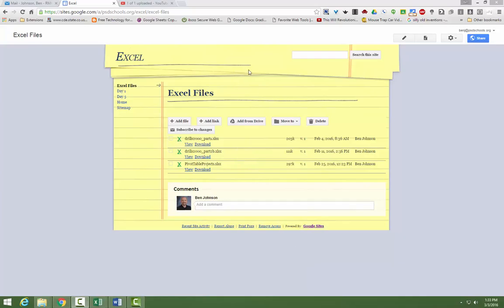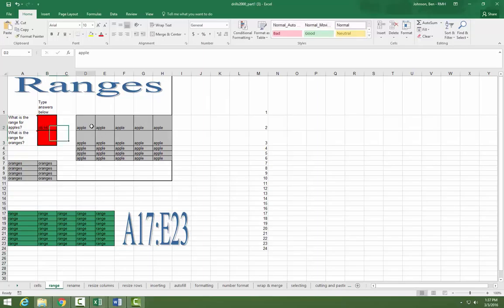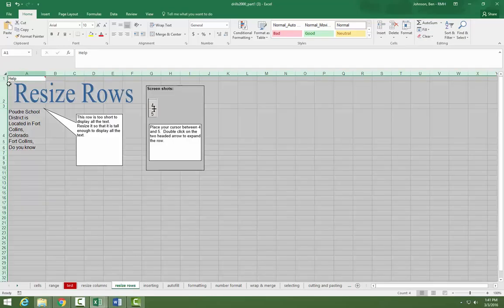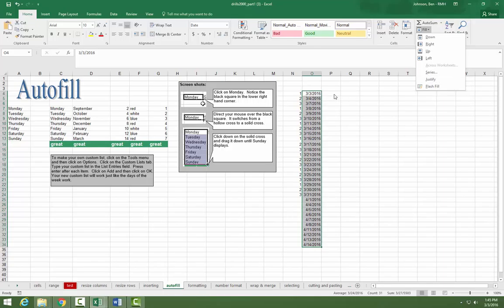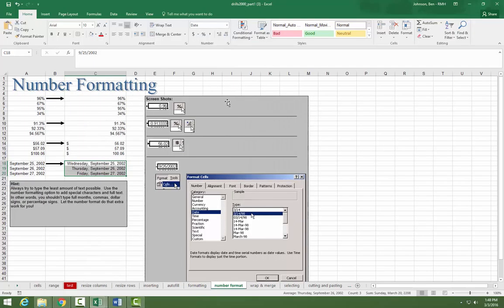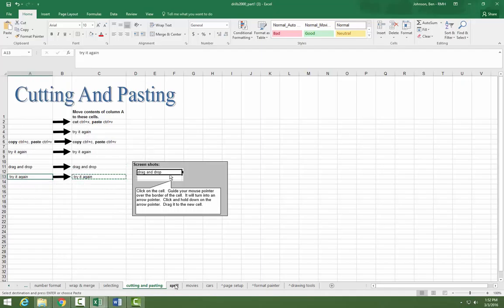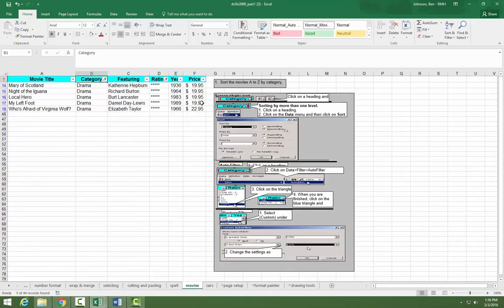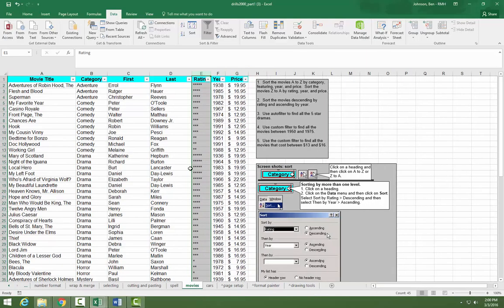Day 1 - Excel Basics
Learn about cell addresses, ranges, re-sizing columns, autofill, sorting, and filtering.